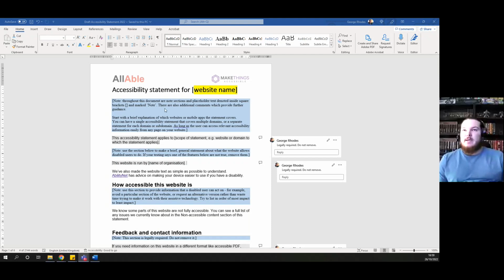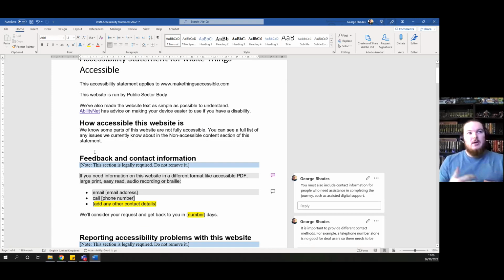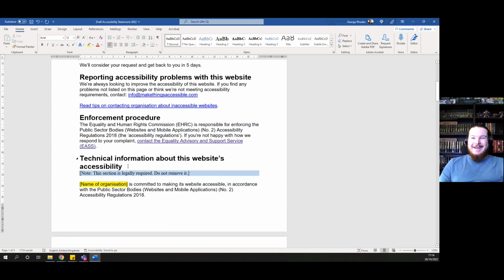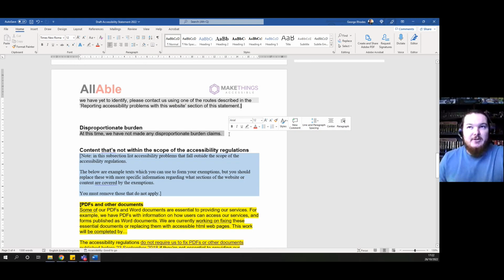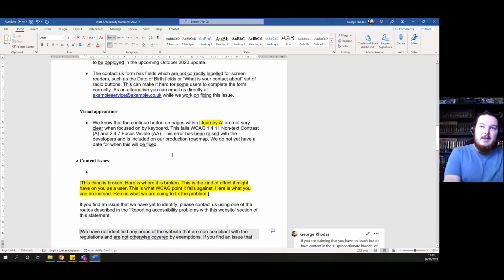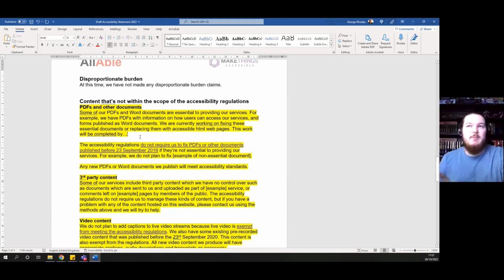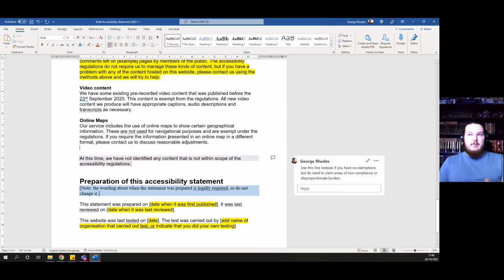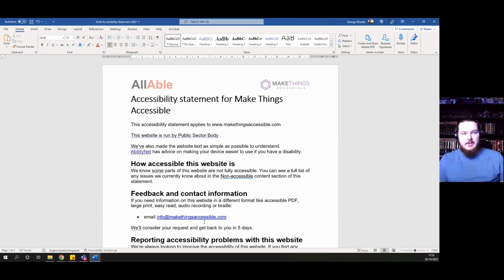How to write an accessibility statement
A guided walkthrough of the All Able accessibility statement template and all the information you will need to right a Public Sector Bodies (Websites and Mobile Applications) (No.2) Accessibility Regulations 2018 compliantly worded accessibility statement.